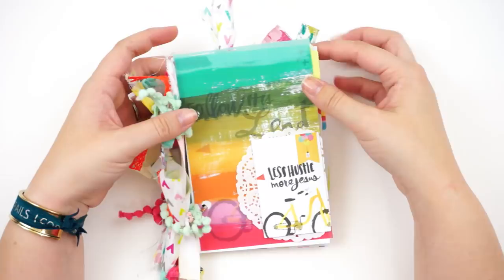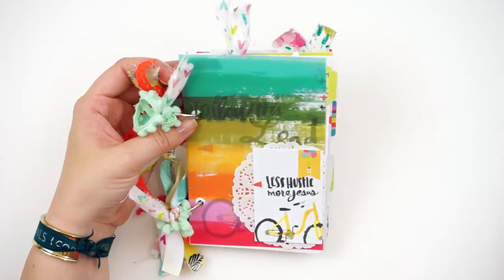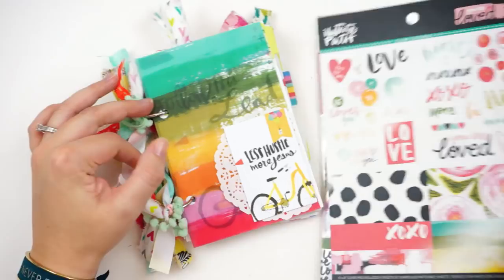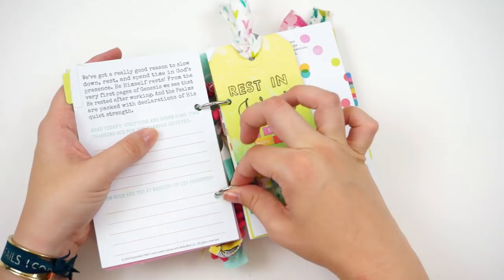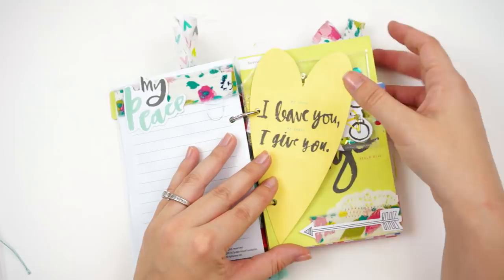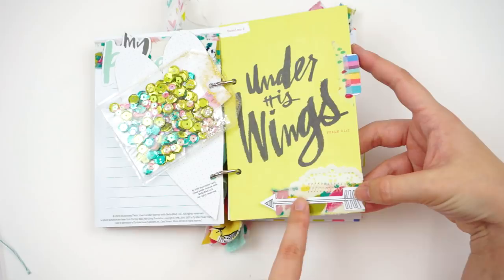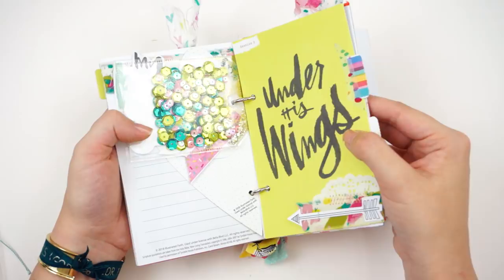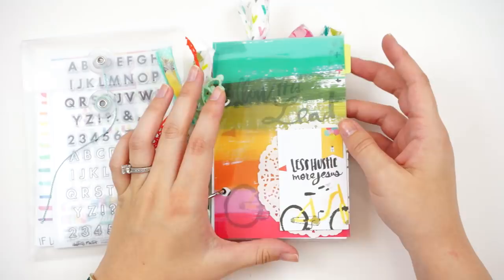Illustrated Faith Less Hustle More Jesus | Mini Book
A mini book I created using the Less Hustle More Jesus devotional kit from Illustrated Faith and DaySpring.

--SUPPLIES & PRODUCTS--
• Binder Rings
• Brother Sewing Machine

--LINKS--